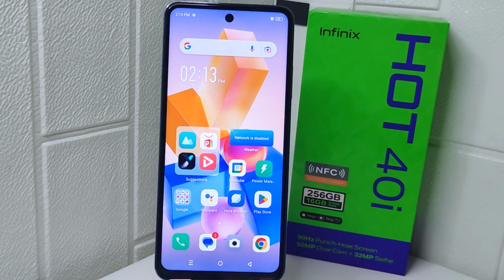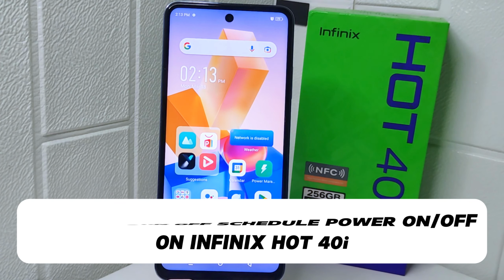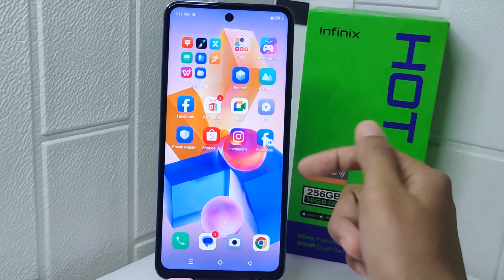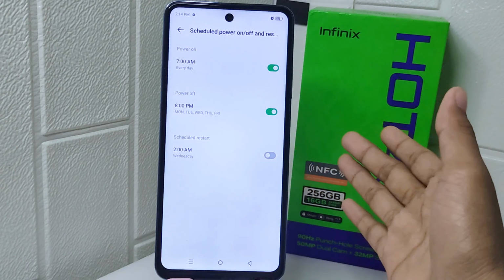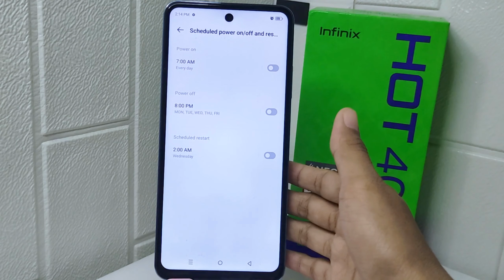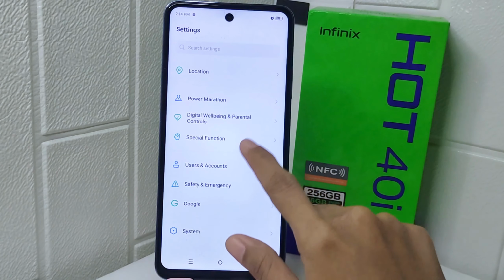How To Turn Off Schedule Power On Off in Infinix Hot 40i / Hot 40 Pro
This tutorial deals with search:
how to turn off schedule power on off in infinix hot 40i
how to turn off schedule power on off
how to turn off schedule power off infinix hot 40i
infinix hot 40 pro.